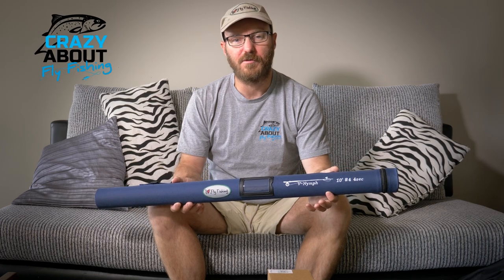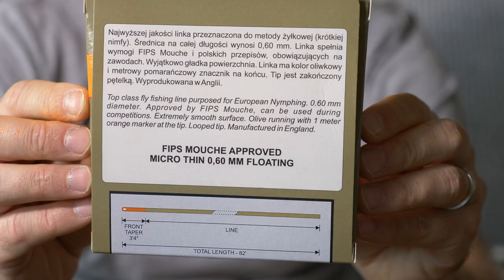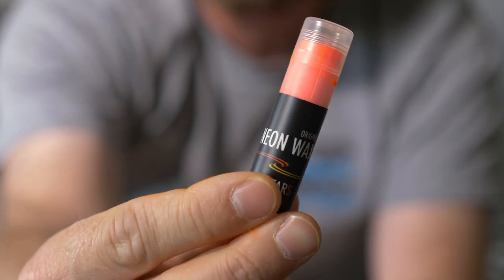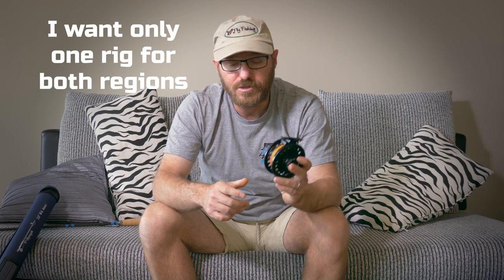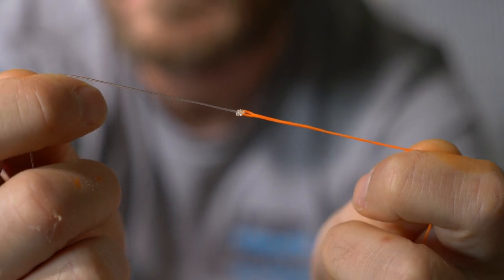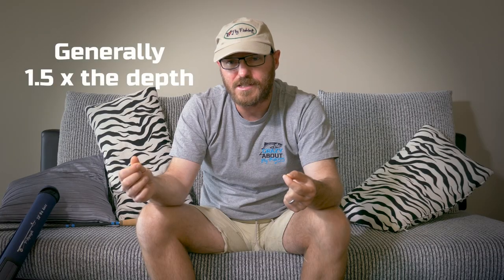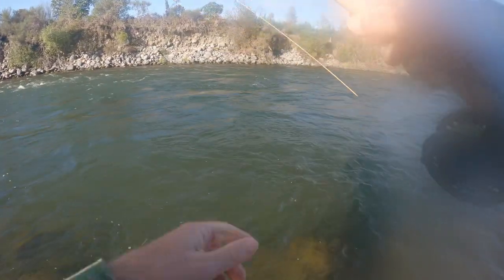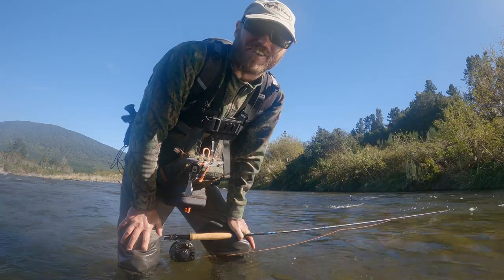Euro Nymphing | Setup to First Fish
Join me as I learn how to Euro Nymph. I start with my euro nymphing setup, from rod to leader setup and then I jump onto the river and catch a few rainbow trout on the famous Tongariro river here in New Zealand. Euro nymphing proved to be a successful fly fishing technique and I look forward to doing more of it.

Learn to fly fish Taupo rivers in winter with my new online course:
Guide To Fly Fishing Taupo Rivers in Winter:

Please add more good videos in the comments (spam will be deleted)

00:00 Intro
00:25 Getting Setup Up - Rod, reel, line and leader
09:55 Fishing starts
24:47 Outro

** I am no longer associated with ILFF **